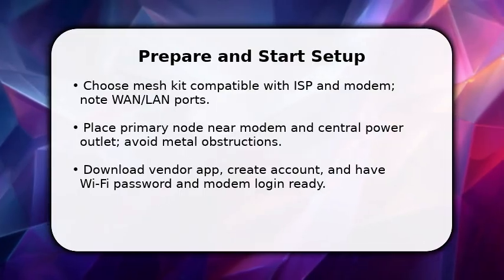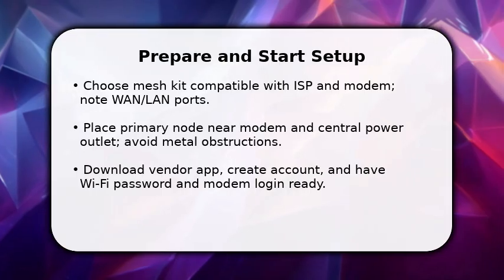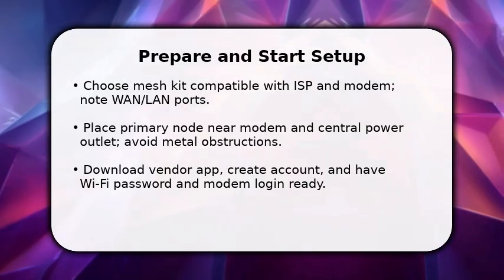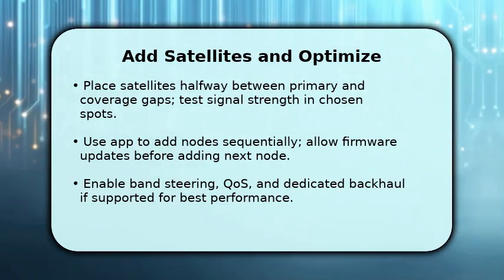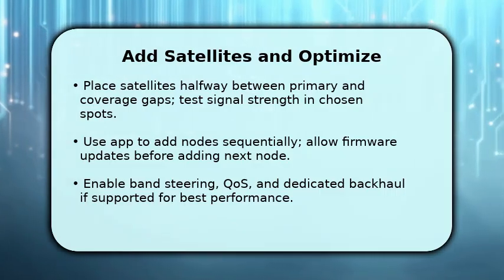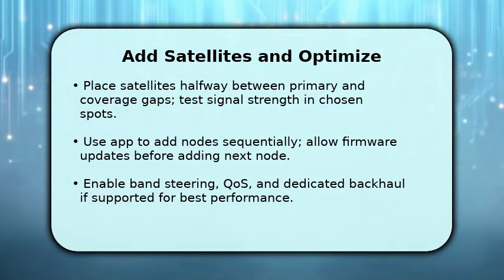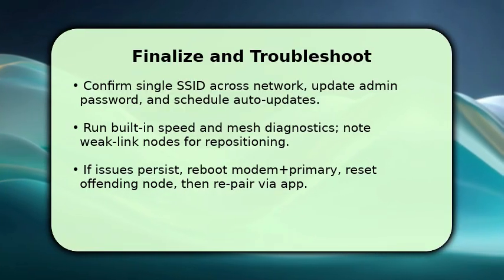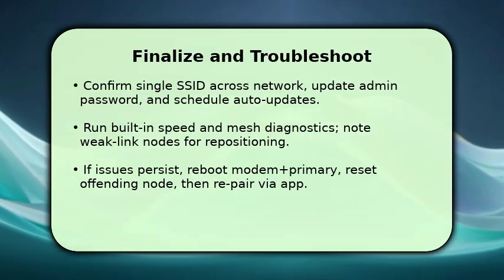How to Configure Mesh Wifi - Easy Guide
How to Configure Mesh Wifi - Easy Guide | 🔒 Surfshark VPN Deal — Stay private and secure. $1.99/mo + 3 Months Free ▸

Discover the step-by-step process of setting up a mesh WiFi network to ensure seamless connectivity throughout your home. This easy guide covers essential tips for configuration, optimal placement of nodes, and troubleshooting common issues.

mesh wifi setup, home wireless networking, WiFi optimization, troubleshoot mesh network, wireless connectivity